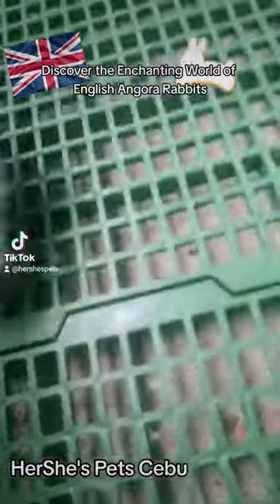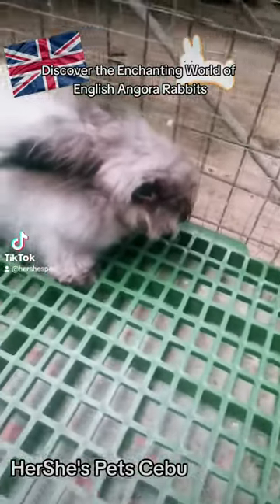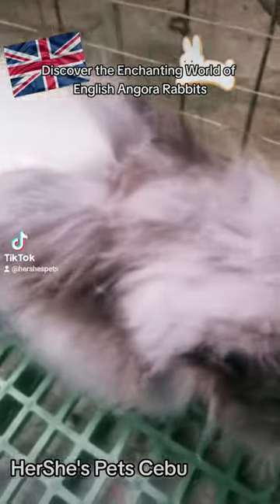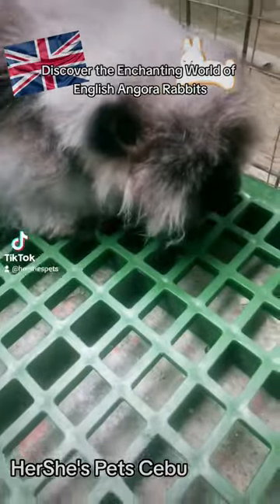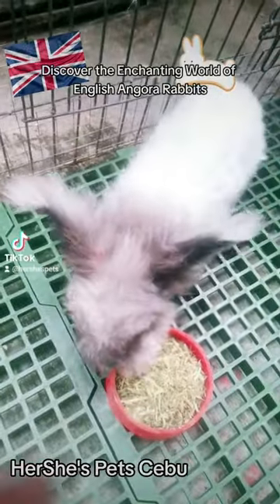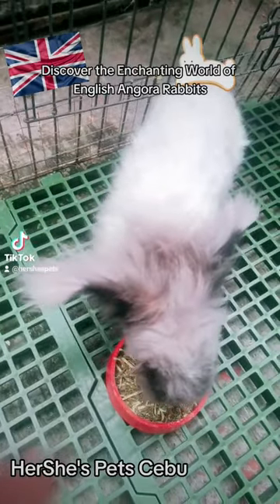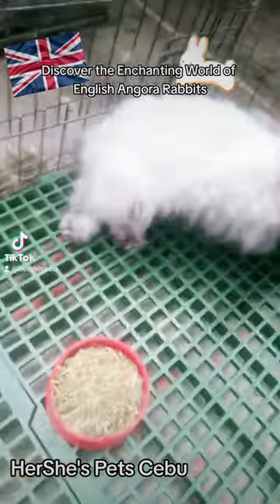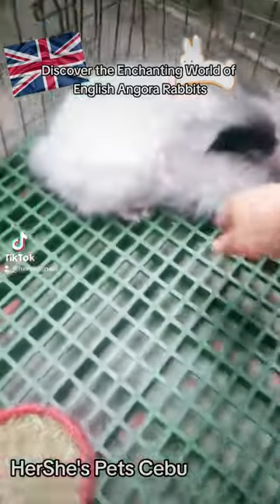All about English Angora Rabbit breed.